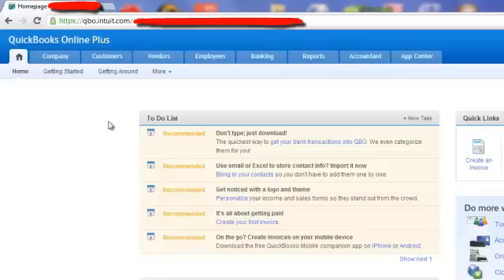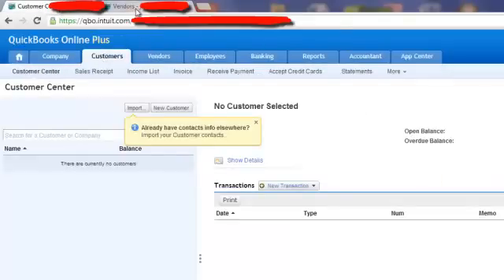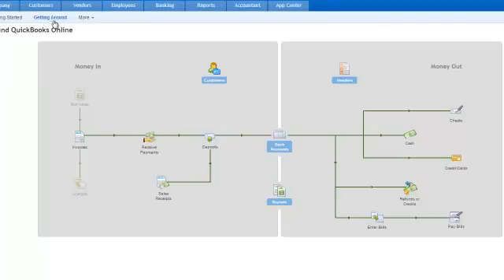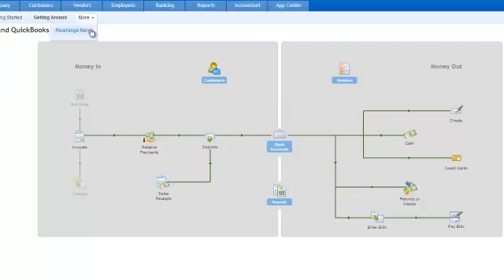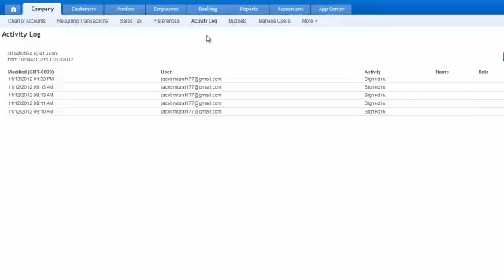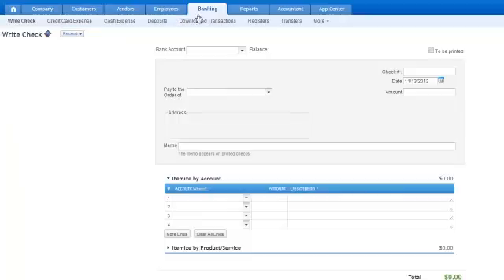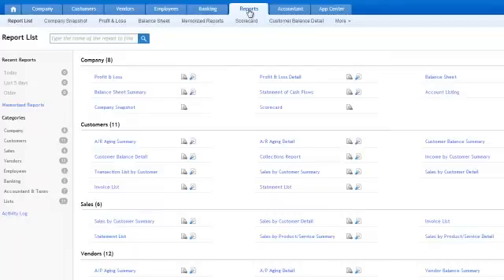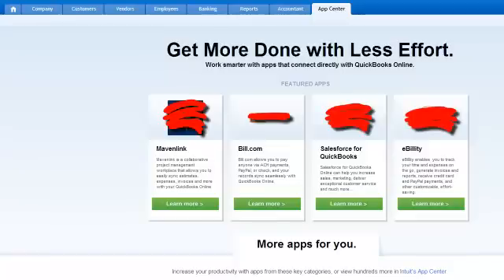QuickBooks Online Features and Navigation for QBO 2013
Quickbooks Online 2013 Navigation Menu and Features

Here are some quick bullet points regarding QBO 2013:

- Google Chrome is suggest Browser for QB Online (For Conversion, Internet Explorer)
- You can do everything online that desktop does
- Ability to have multiple tab windows open for different tasks at same time
- Setup Users for multiple companies (Hit the Ranch Icon, Top Right Hand Corner) -- Multiple Users Only. That way you can use same browsers to have multiple companies open same time

Below is what we will be showing your regarding of Quickbooks Online 2013

- Home Tab -- Widget -- Can Customize Home Page. Also look under More, there are more options and you can rearrange your tab order.

- Company Tab -- Activity Log is something to look out for. Shows you history on everything such as log in times, and when changes were made.

- Customers Tab -- Income List is feature to look out for. It's a tool that helps you with your work flow.

- Banking -- Download Transactions which is Nightly (New Feature)

- Reports -- Scorecard which compares your company with other similar companies

- App Center -- Find Apps that are integrated with other Softwares out there.

Visit here for Regular Quickbooks Pro accounting tutorials with our basic lessons to more advanced customized videos.